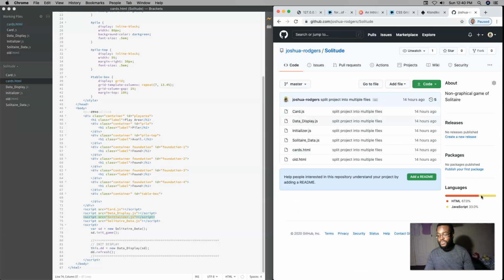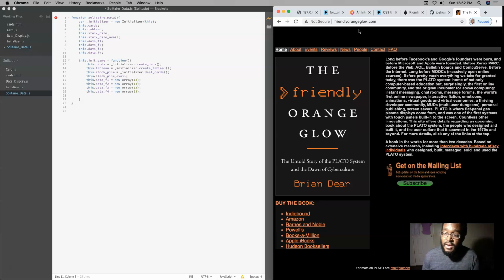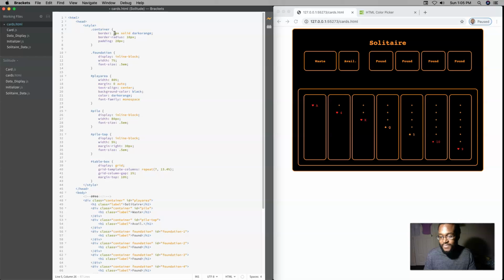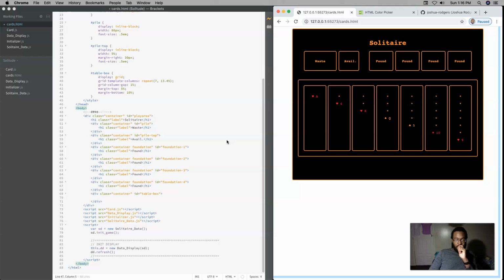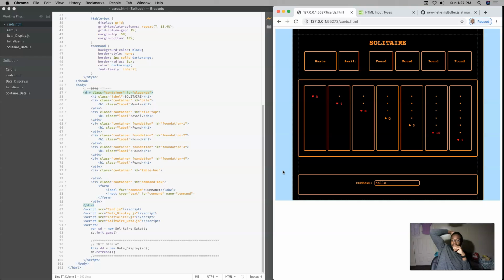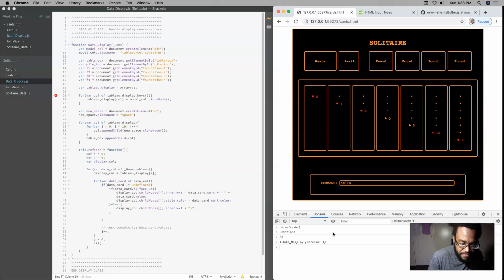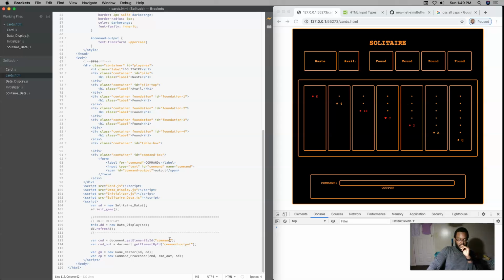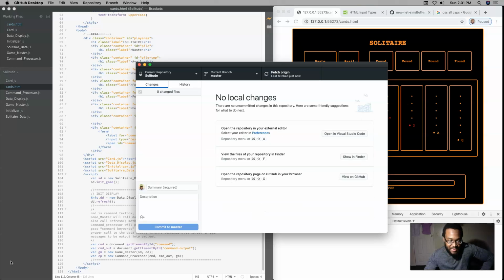live coding: game development - solitaire 8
sketching out input functionality, changed color scheme of display to pay homage to The Friendly Orange Glow by Brian Dear which is a book about computer history that i love. in this session, i preliminarily define the objects that will handle input. the player will interact with the game thru commands typed into a text box.